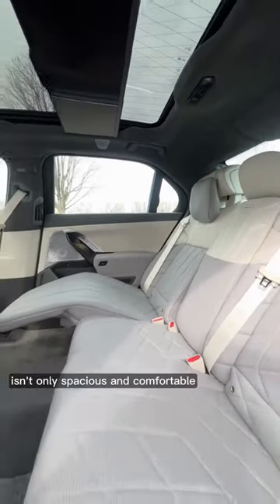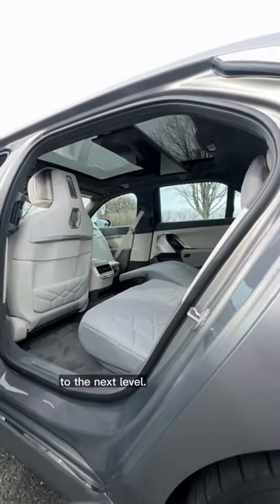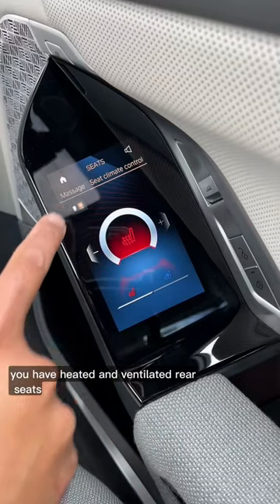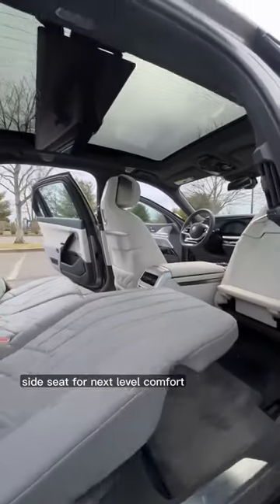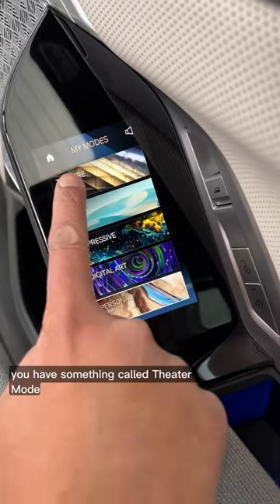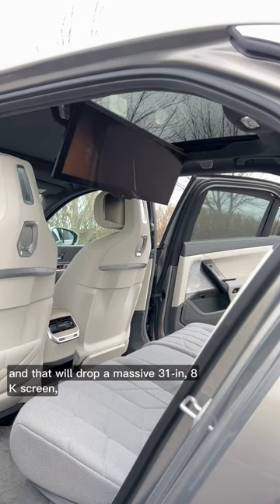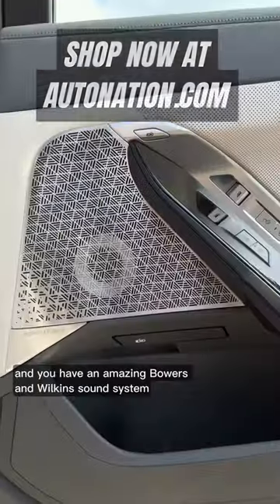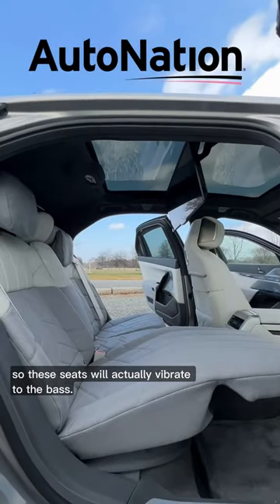2023 BMW 7 Series Rear Seat Luxury and Tech